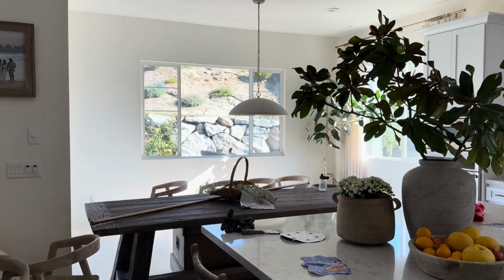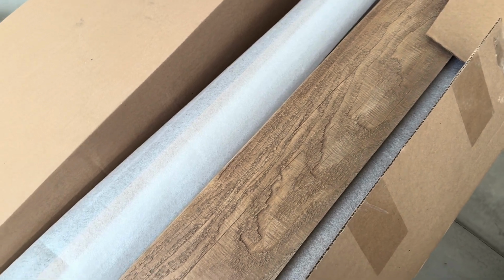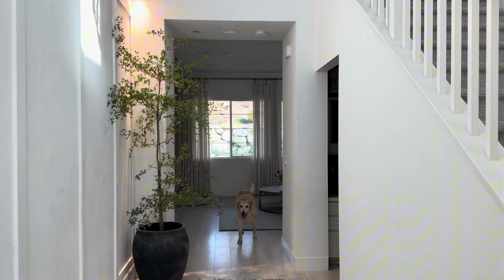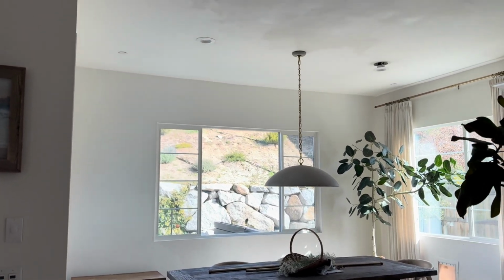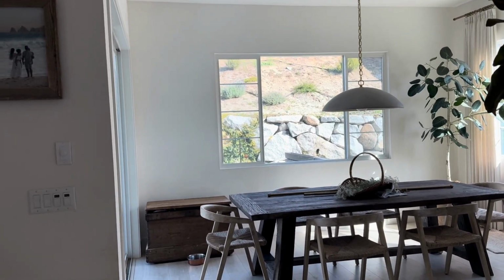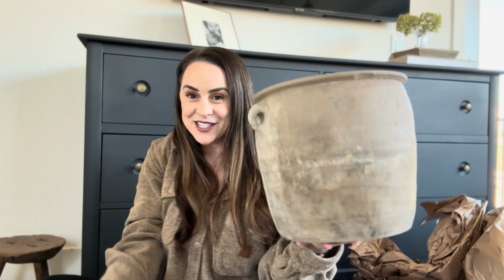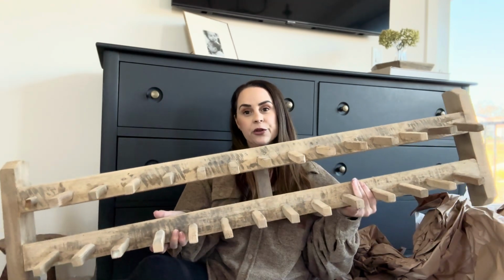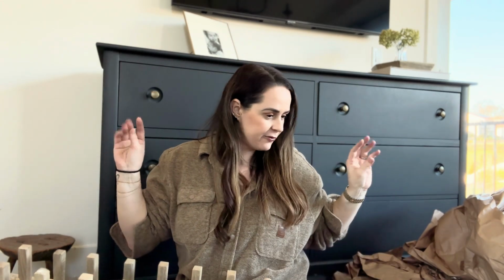HOUSE UPDATES || FAUX BEAMS || OLIVE ATELIERS UNBOXING || HOME INSPO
Hiiii!!!

In today’s video I thought I would give you a quick update of all the projects we have going on. We are literally living in a construction zone because so many projects are just happening all at once (story of our lives!!) but I am so excited to bring you all on this journey with us, I truly appreciate your feedback because sometimes I have the HARDEST time narrowing my choices down! I cannot wait to show you the whole process of installing the beams, finishing the entry way, then hopefully going back outside to finish the backyard!

xo,
Brit

Things mentioned in this video:

Door hardware (she is spendy just be warned! But when she is in her full blown patina stage she is gonna be GORGEOUS!!! It takes this "ugly" stage until we can fully embrace the patina stage!)

Door hinges

Beams: (the ones I have, color light oak!)

Beam samples: (I suggest you start here!)